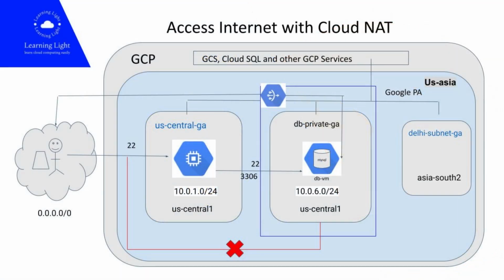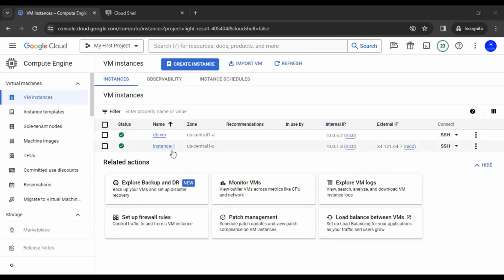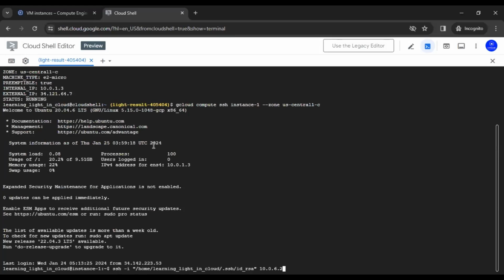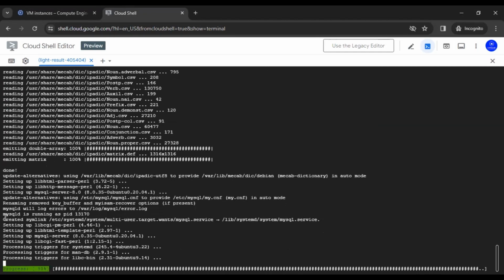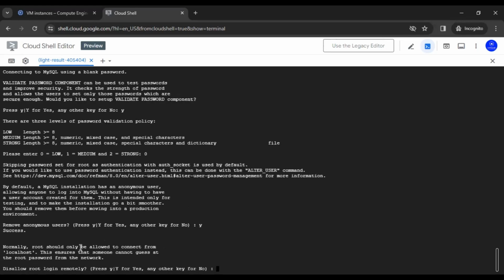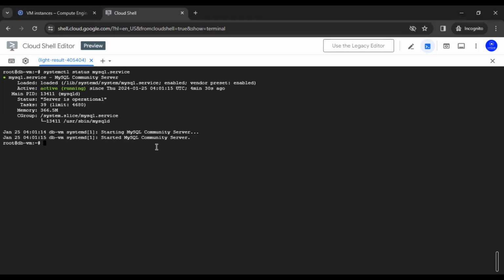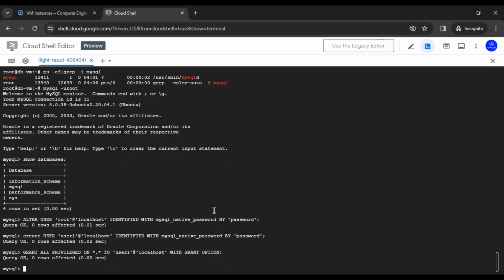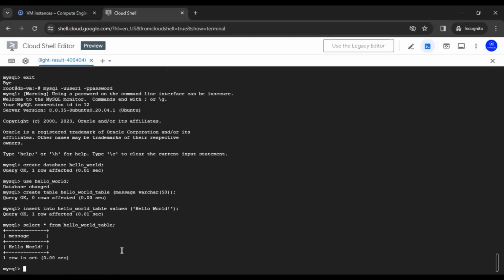install mysql server | Creating database in private subnet | Google Cloud Platform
Creating database in private subnet

In this video we will install and create a mysql database server in a secure private subnet. This will be needed in subsequent videos to securely connect database from application or web servers.

In this series of Learning offered by Learning Light  @Learning-Light  , you will come to know how networking work in Google Cloud Platform. After this learning you will come to know, how you can secure the network in real time project.

Topics covered -
1. Networking Theories
2. VPC Creation
3. Public and Private subnet
4. Securing 3 tier application
5. NAT Gateway
6. Separate Web tier from App tier
7. Internal Load Balancer
8. VPC Peering

how to create mysql database instance on google cloud
migrate a mysql database to google cloud sql
google cloud tutorial for beginners
install mysql on google cloud
how to create mysql instance on google cloud platform
google,mysql on google cloud platform
running mysql on the google cloud platform
sql server
install mysql server
gcp networking | google cloud platform networking
gcp networking fundamentals
gcp networking architecture
gcp networking best practices
gcp networking certification
google cloud networking tutorial
google cloud network engineer study guide
gcp network connectivity center
gcp gke networking
google cloud platform networking
gcp network connectivity
gcp networking questions
gcp network topology
vpc google cloud
gcp vpc networking
what is gcp networking
google cloud,gcp networking
google cloud platform training
google cloud networking 101
google cloud platform tutorial
gcp networking services
google cloud vpc
networking
cloud networking
gcp networking deep dive
overview of gcp networking services
vpc networking fundamentals
networking in google cloud
architecting with google cloud platform
google cloud training for beginners
install mysql server | creating database in private subnet
install mysql server community
install mysql server on raspberry pi
create private subnet in default vpc
create mysql instance
database subnet group
install sql server and create database
db subnet group
connect to database in private subnet
create subnet group for rds
create db subnet group
mysql create instance
create new mysql server instance
mysql instance
linux install mysql server
create new sql server instance on local machine
mysql install server
mysql server setup
mysql database instance
how to create private subnet in default vpc
sql install instance root directory
ubuntu install mysql server and client
ubuntu install mysql server 5.7
ubuntu install mysql server 8
ubuntu install mysql database
mysql private endpoint
mysql create user subnet
yarn install mysql
mysql install zip
mysql instances
create private subnet
mysql server 5.7 installer
how to create a private subnet in vpc